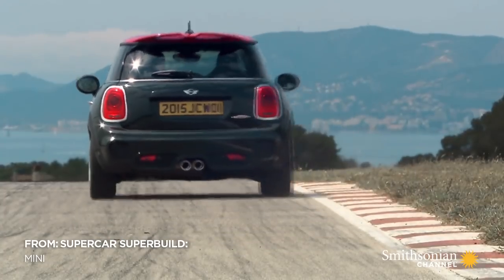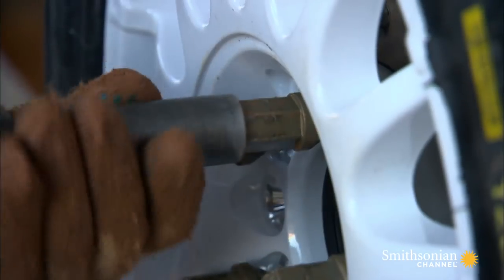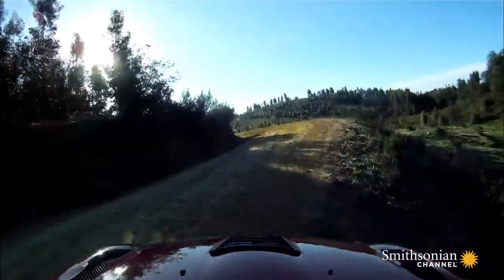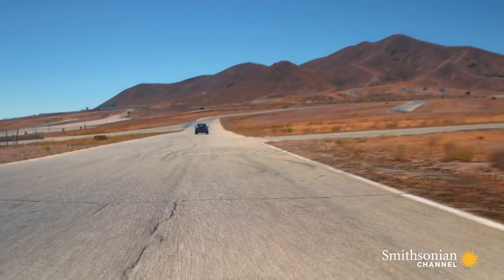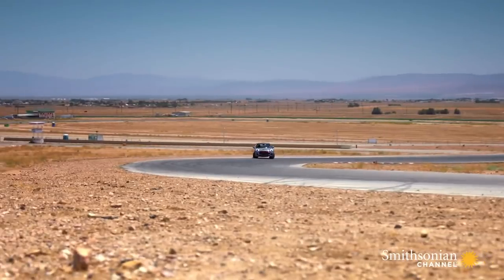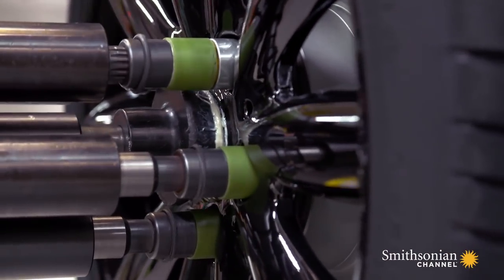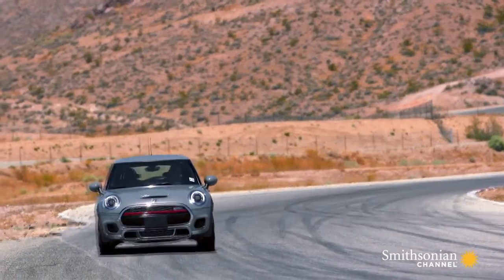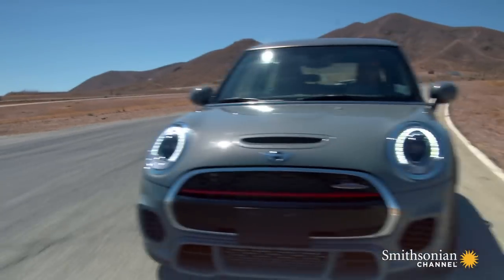Why MINI JCW Cars Are So Similar to Go-Karts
MINIs have been likened to go-karts: small, glued to the ground and very zippy. With the added power of the John Cooper Works edition, the result is a fun driving experience not found anywhere else.